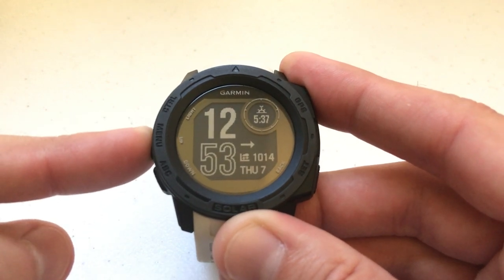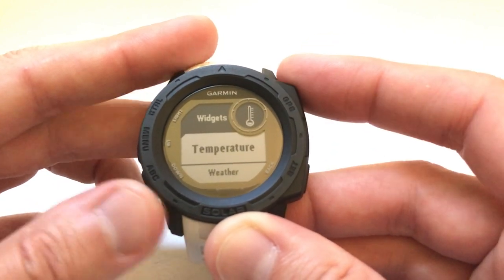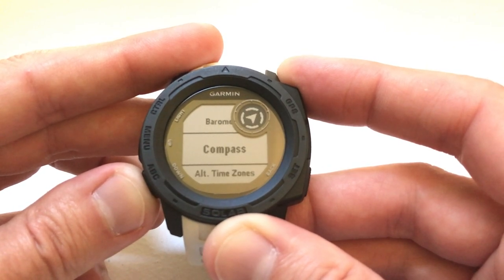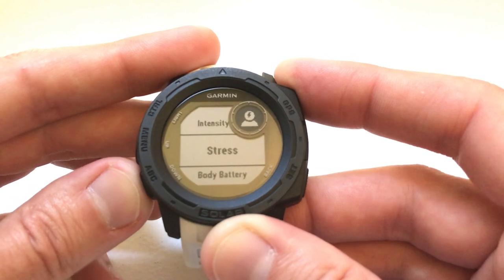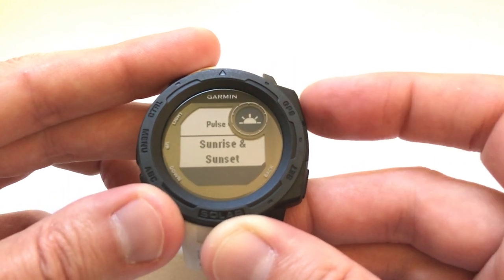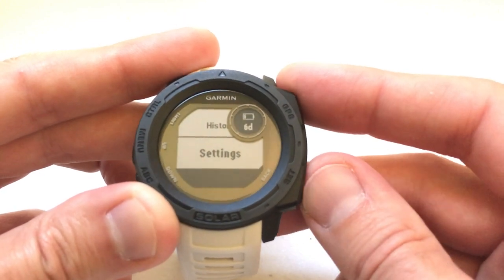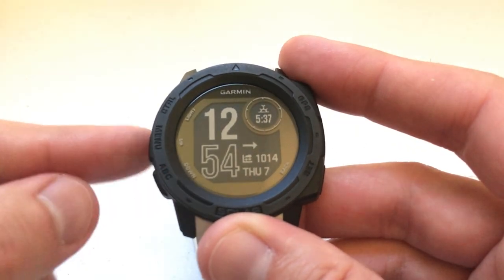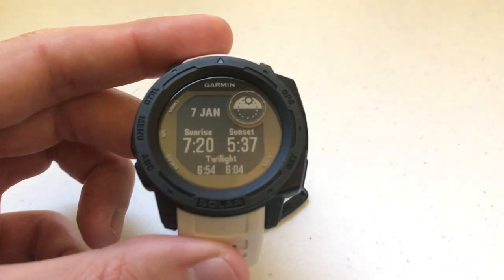Garmin Instinct - View Sunrise / Sunset Data (for current location)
How to view the Sunrise and Sunset data on the Garmin Instinct.  This video covers adding the information as a data element as well as using the widget.